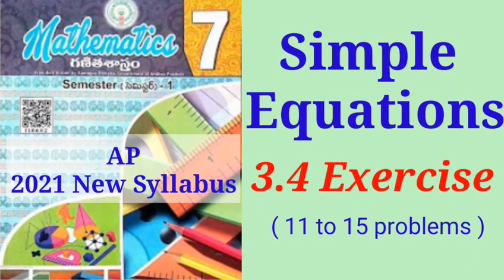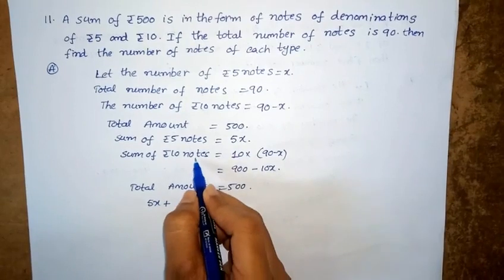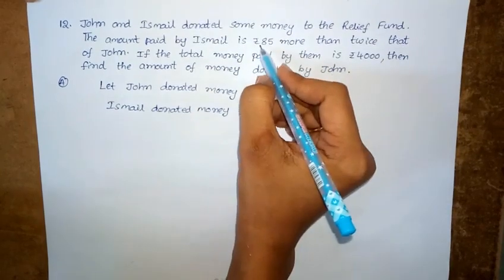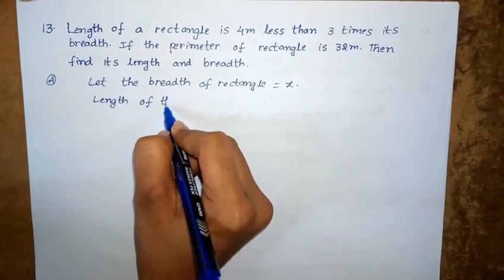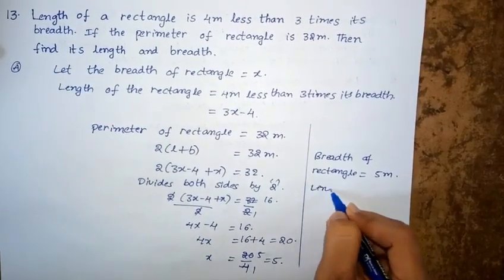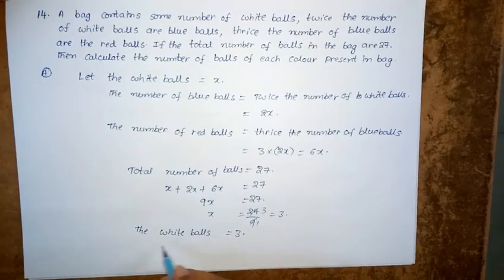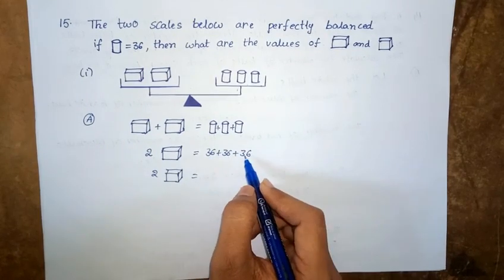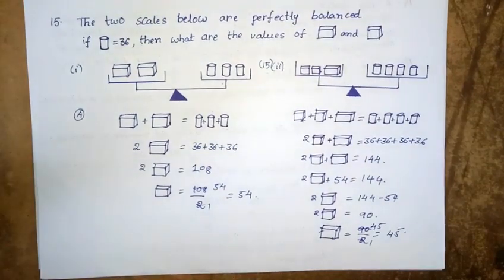Ap new 7th || simple equations || Ex-3.4(11 to 15 problems) || 7th class maths chapter 3 exercise 4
2022 new syllabus